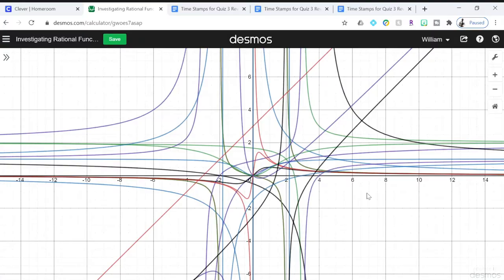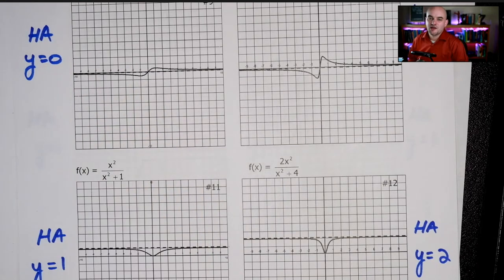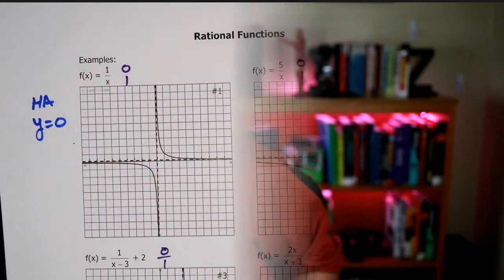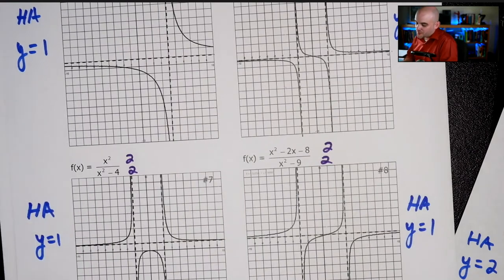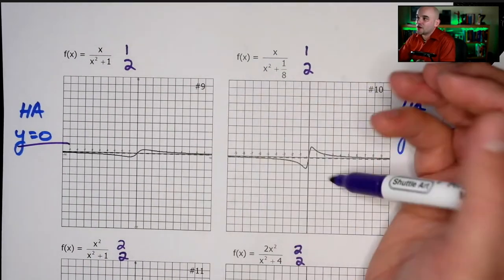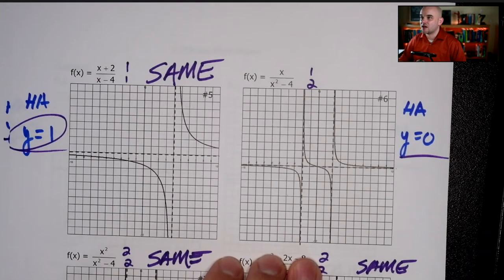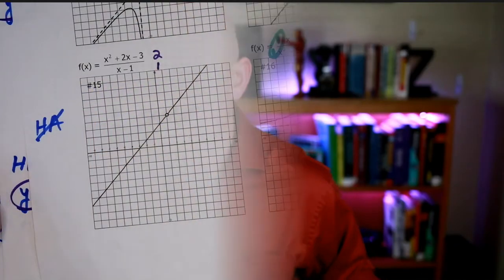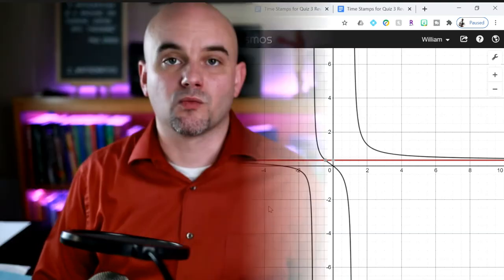2.08 Horizontal Asymptotes of Rational Functions